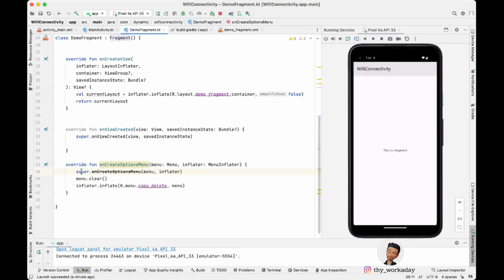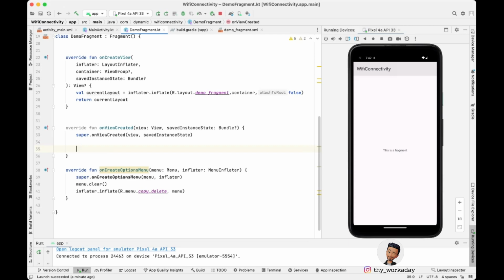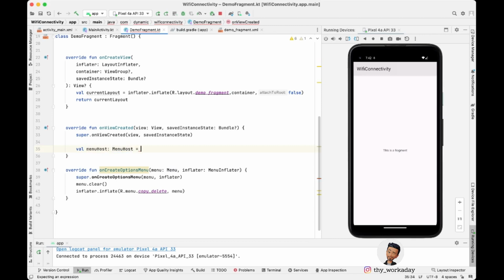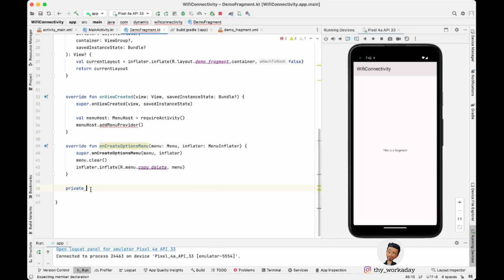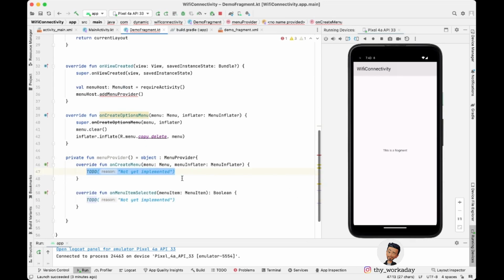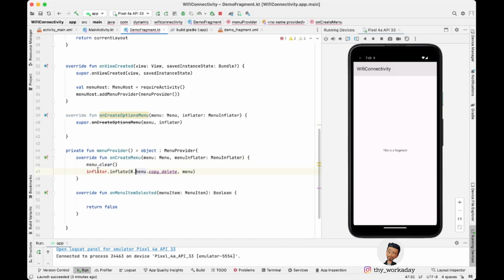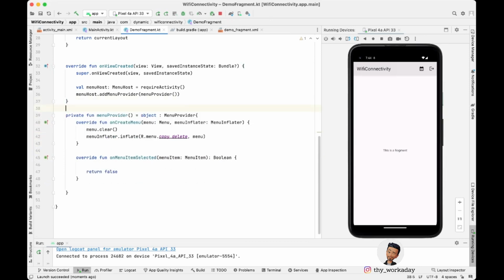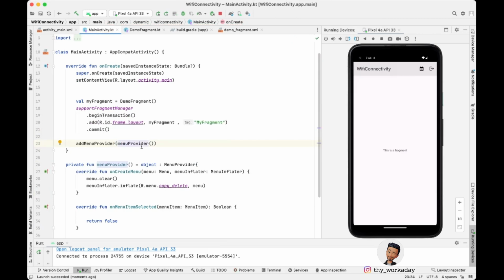onCreateOptionsMenu() @Deprecated Alternate Option for onCreateOptionsMenu() | Android Studio|kotlin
This declaration overrides deprecated member but not marked as deprecated itself. This deprecation won't be inherited in future releases. Please add @Deprecated annotation or suppress. for details